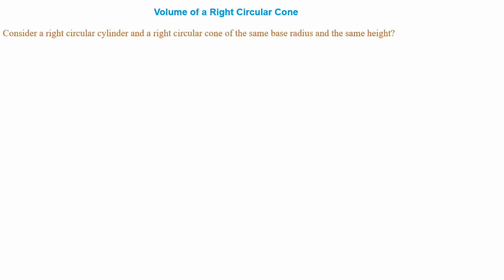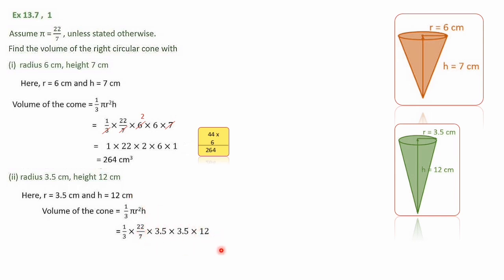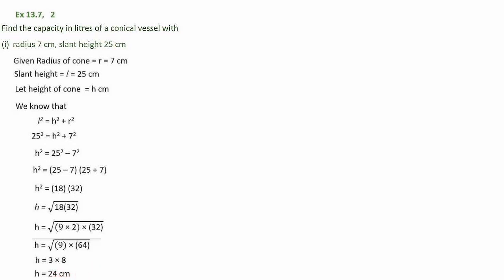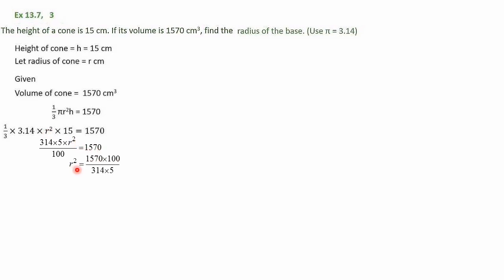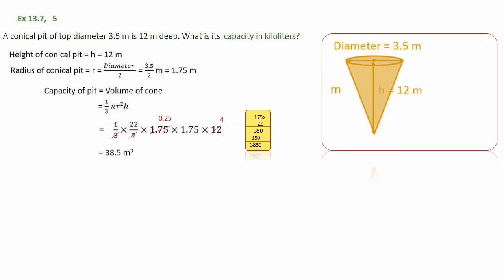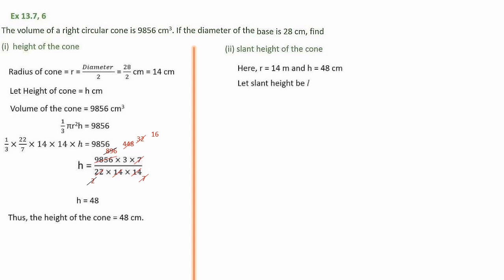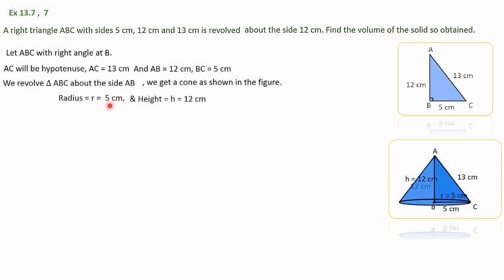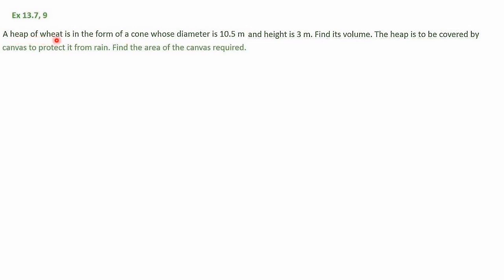CBSE Class 9 Surface Area and Volume Part 8